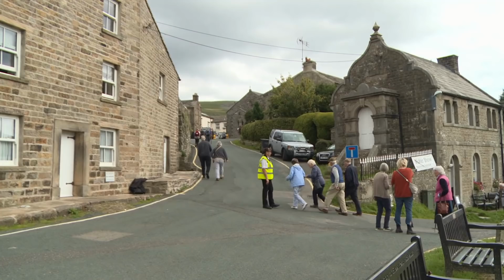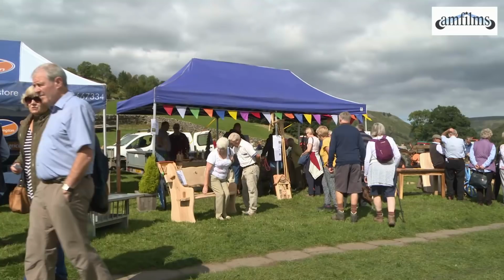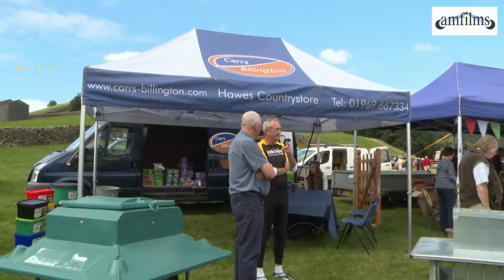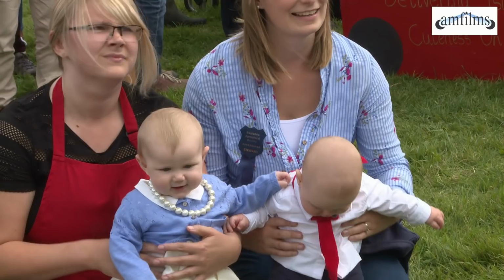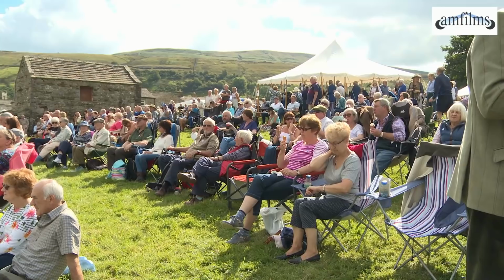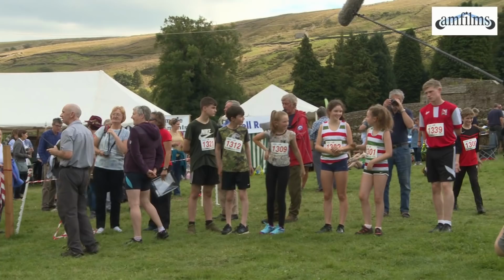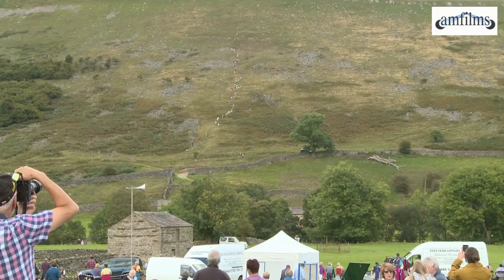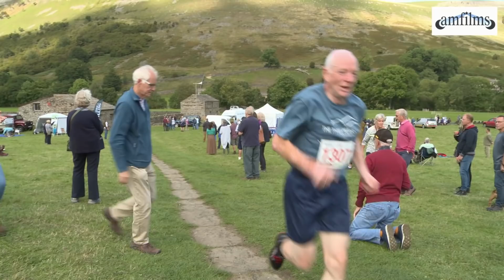Muker Show 2018 Agricultural Show in Upper Swaledale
Showing the highlights of the 2018 Muker Agricultural Show, Upper Swaledale in the Yorkshire Dales.